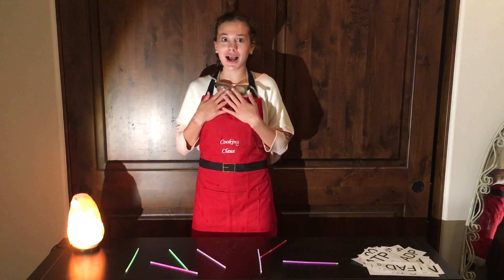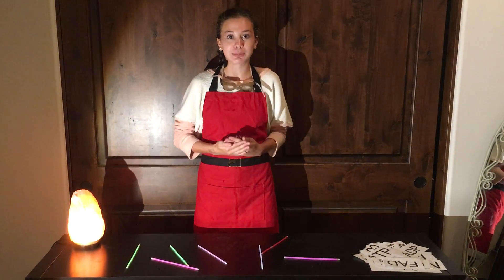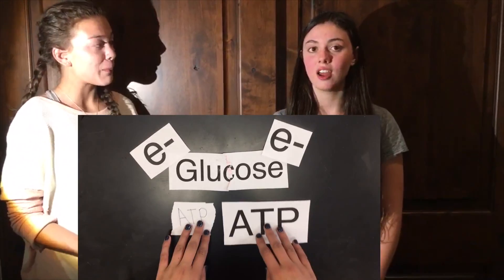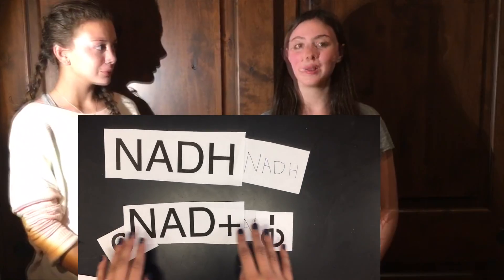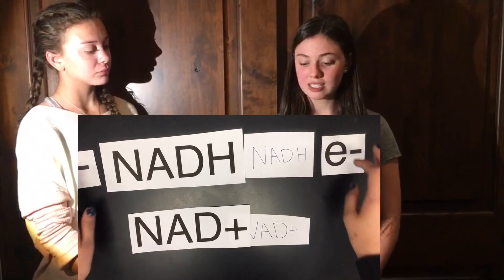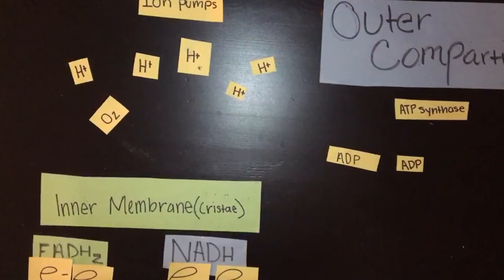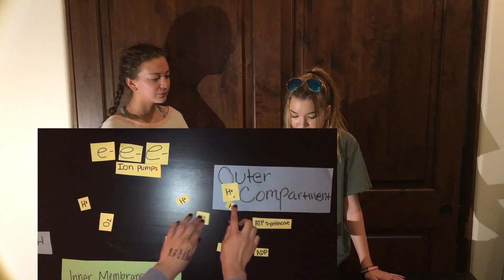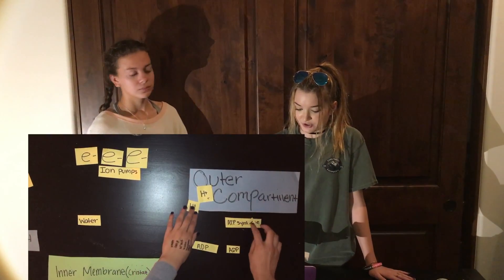Bill Nye– Cellular Respiration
About Me:

My Name: Elisabeth Cavender

Camera: nikon dx d100 with a 18-33mm lens

Age: 14